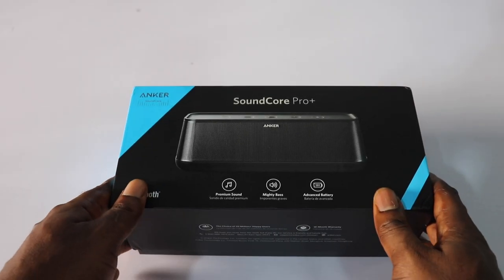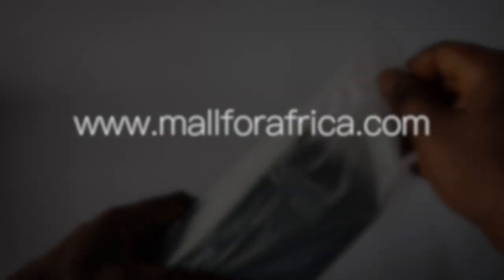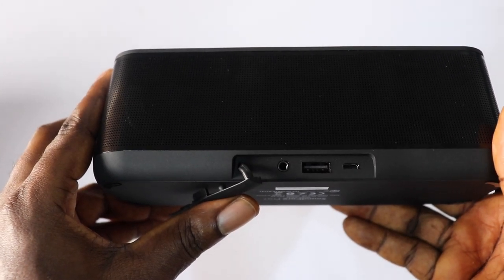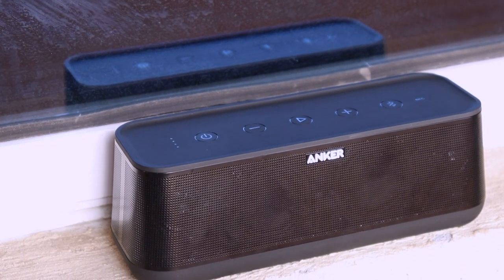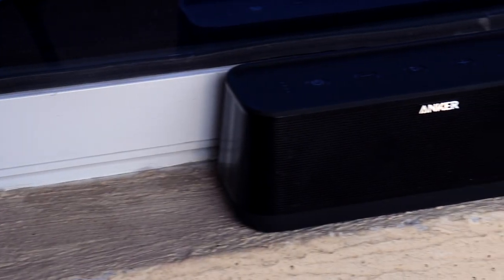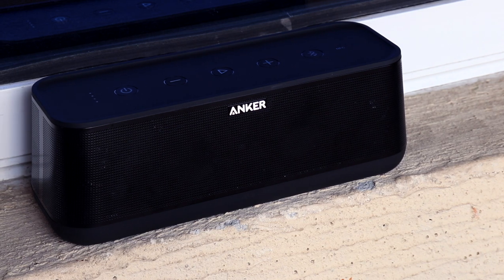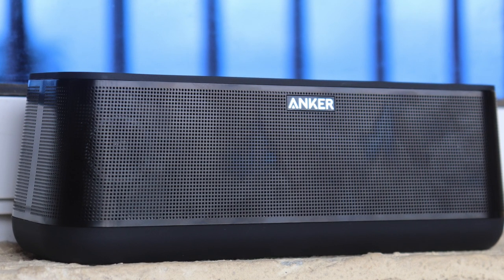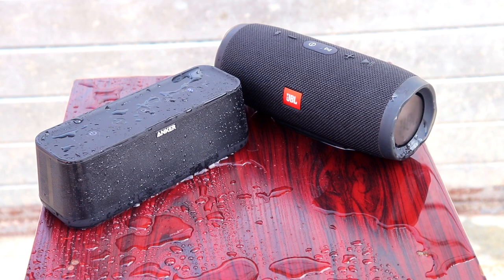Anker Soundcore Pro+ Best Sounding Bluetooth Speaker Bellow $100 ?